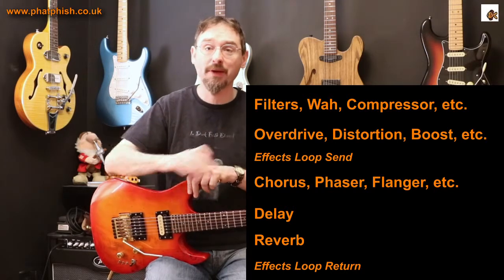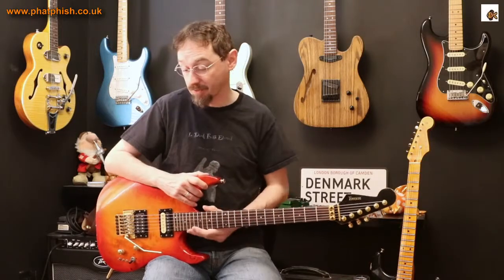Tone Talk #1 - Pedal Order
In the first of a series of videos talking about how to get the best tone from your gear, Dave talks about pedal order.  What's the "correct" order for your effects pedals, and what happens when you try switching things around a bit?